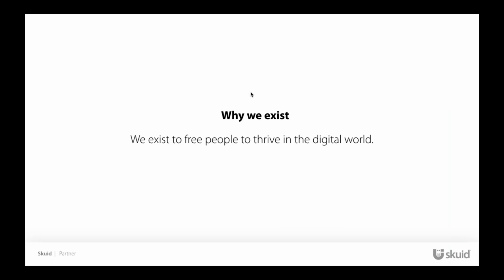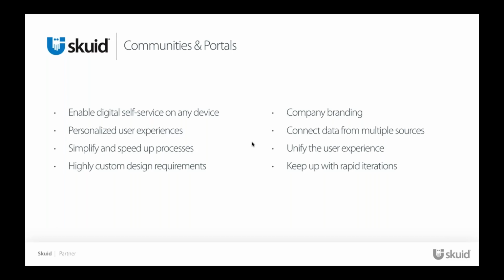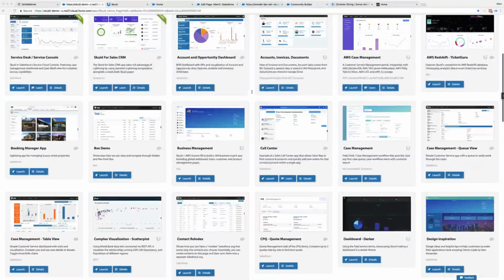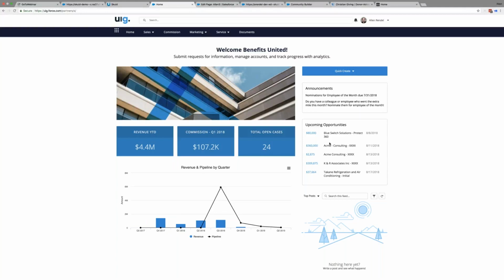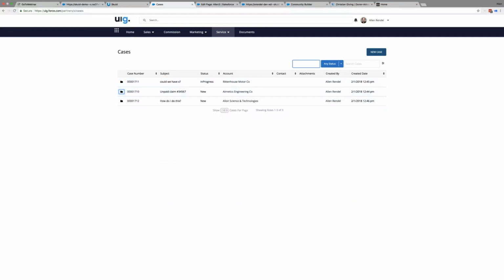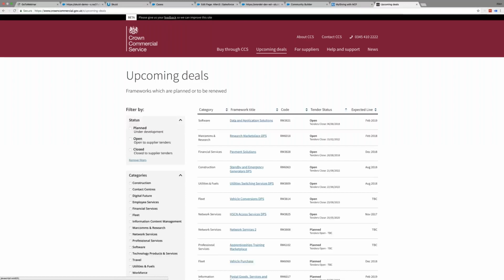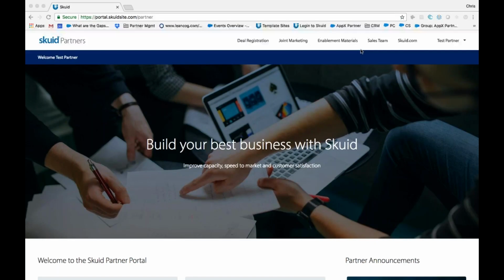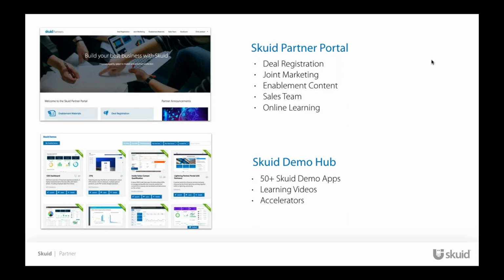Skuid Partner Dive - powerful app platform for building portals and communities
In this webinar, Partner Manager Chris Jackson will discuss why Skuid is such a powerful platform for portals and communities. Chris will also highlight several tools and resources you can leverage as a partner. Pre-Sales Solutions Engineer Allen Rendel will provide a demo of live community and portal use cases as well.